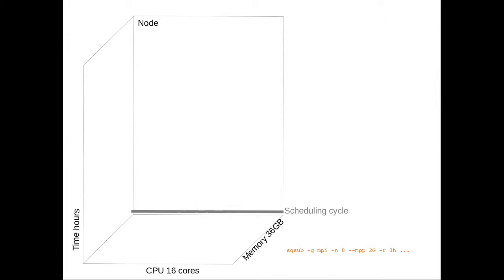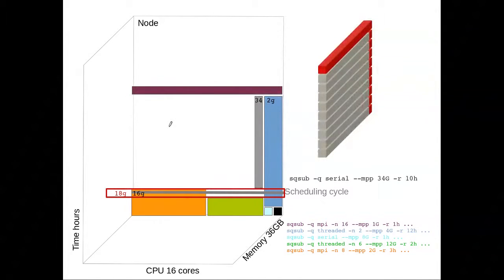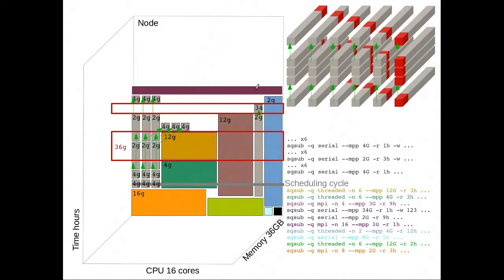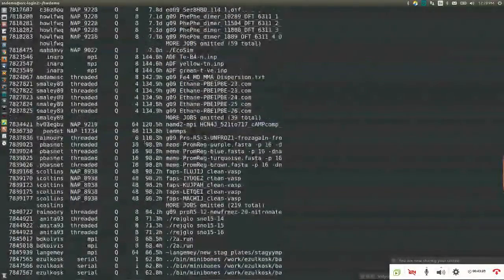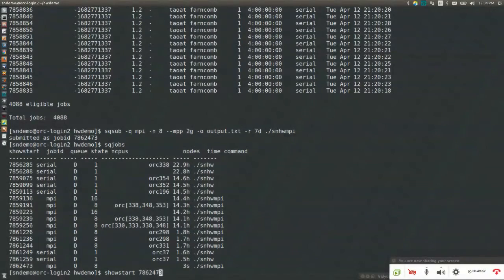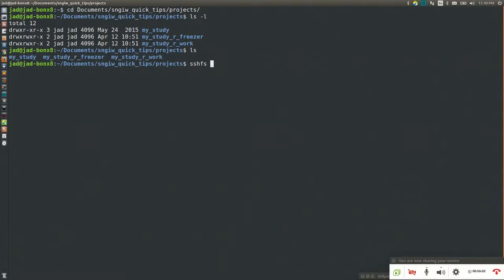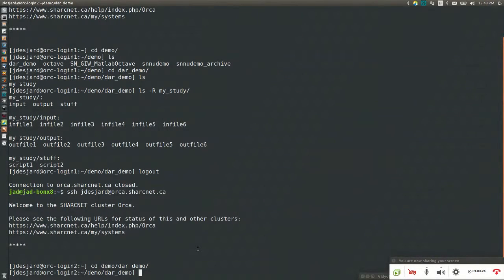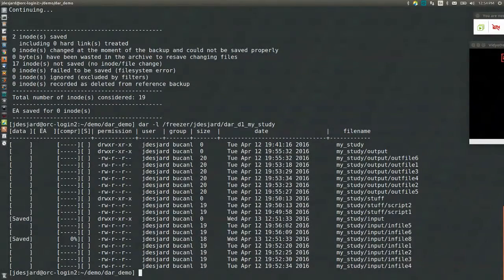Quick tips for getting the most out of SHARCNET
This seminar presents a series of short demonstrations of tools and procedures to help streamline and optimize the use of SHARCNET resources. Topics will include: (1) The description of scheduler backfilling and related strategies for queue wait time reduction based on job resource requests. (2) The estimation of job wait times using tools to monitor the system queues. (3) Intuitive and interactive folder/file management and transfers using sshfs to mount remote drives and Meld to display and edit folder/file comparisons. (4) Flexible folder/file archiving using DAR instead of TAR.

This webinar was presented by James Desjardins (SHARCNET) on April 13th, 2016 as a part of a series of regular biweekly webinars ran by SHARCNET. The webinars cover different high performance computing (HPC) topics, are approximately 45 minutes in length, and are delivered by experts in the relevant fields. Further details can be found on this web